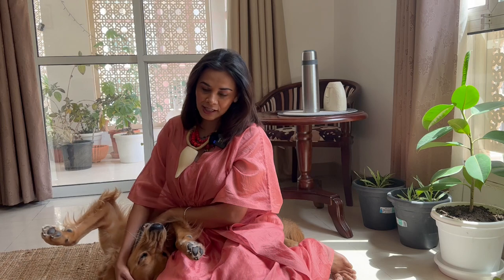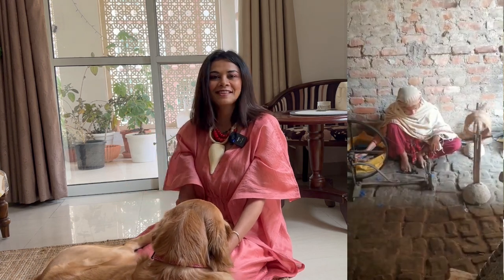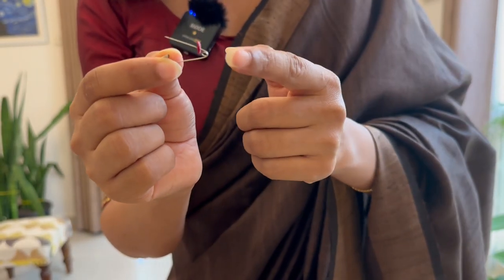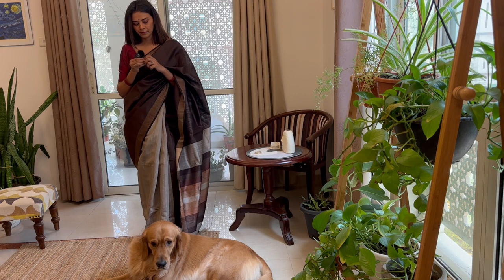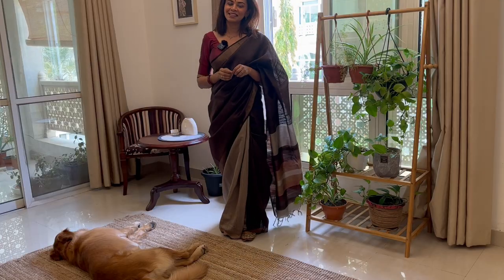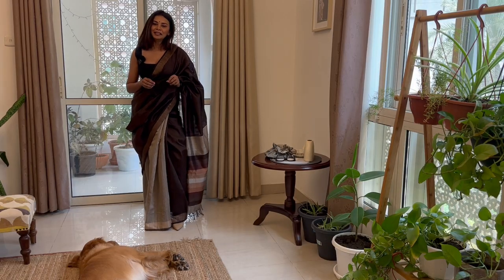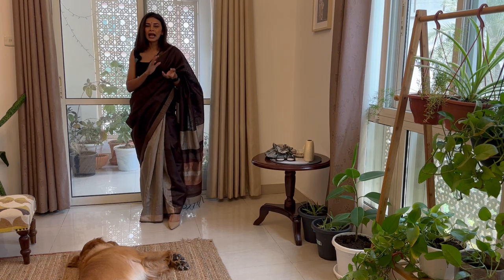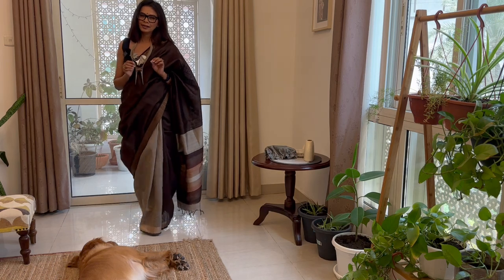Saree Styling | Handloom Raw Silk Saree | Tina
Saree Links
Black & Beige